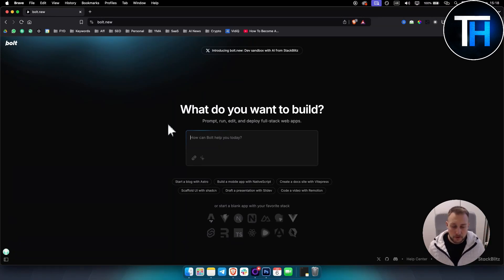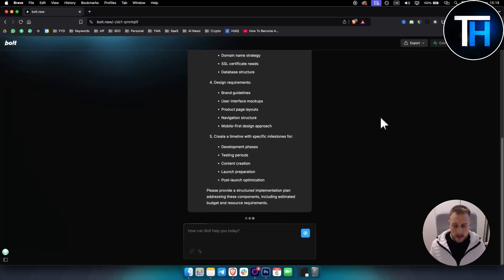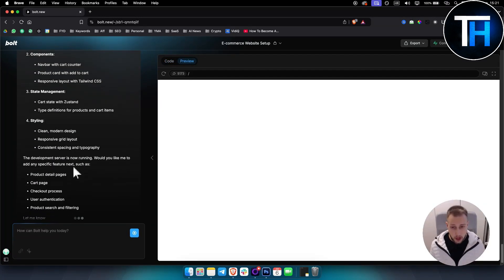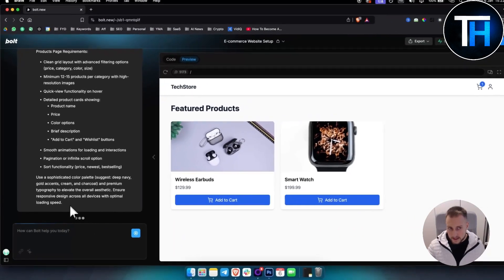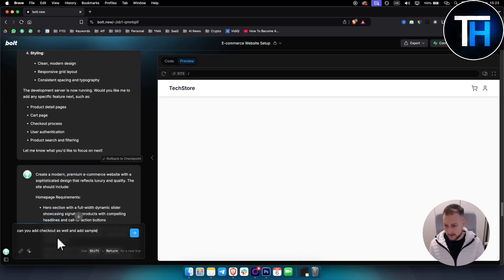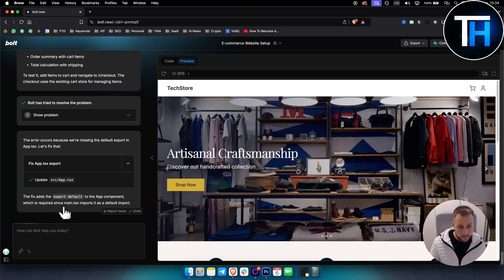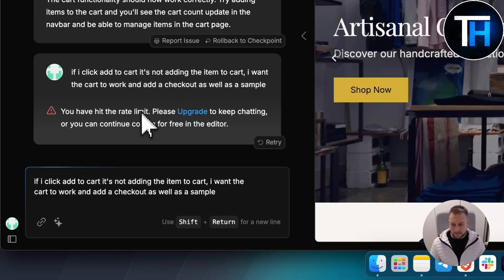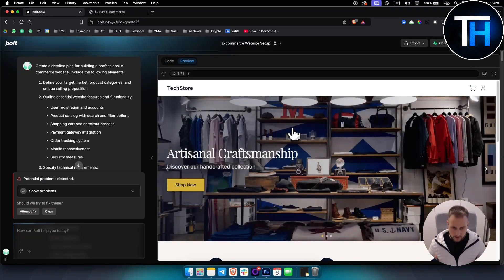This AI E-Commerce Website Builder is CRAZY!